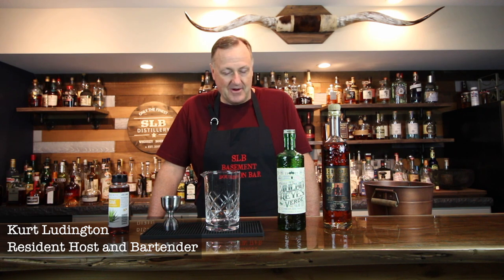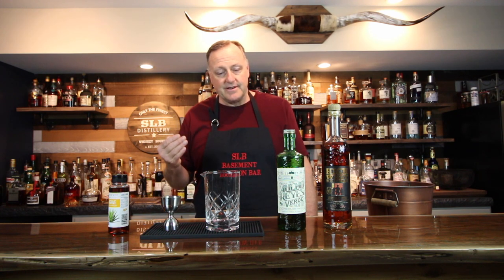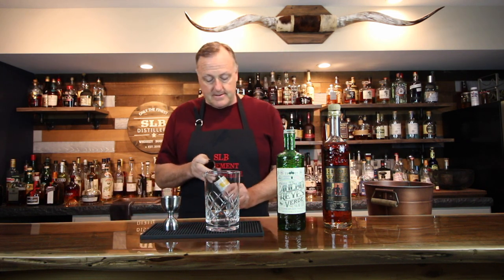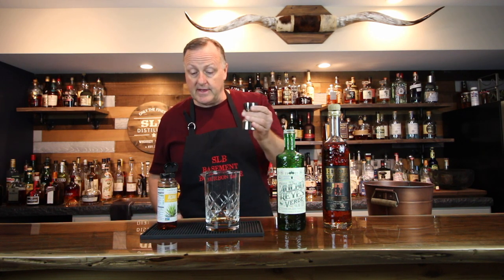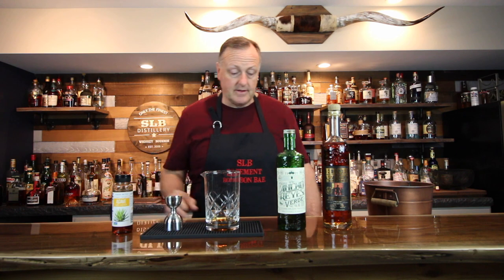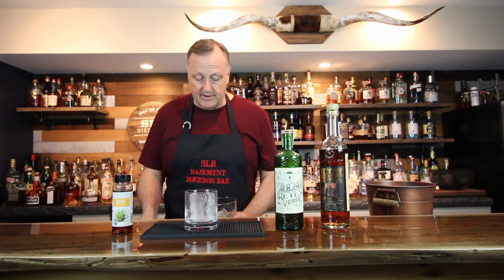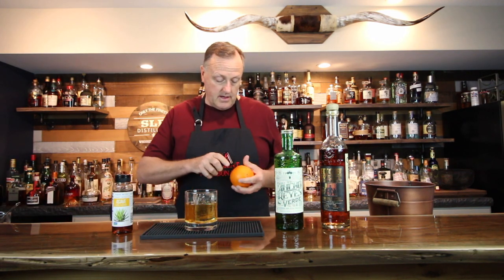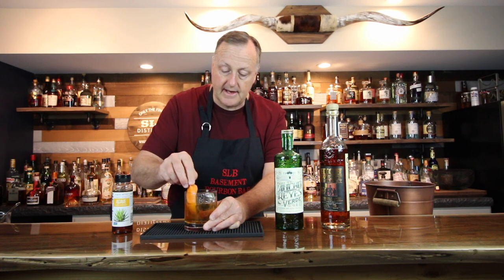Ancho Old Fashioned - Happy New Year!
Ancho old fashioned
1/2 oz. Agave Nectar
3/4 oz. Ancho Liquor
2 oz. Rye Whiskey